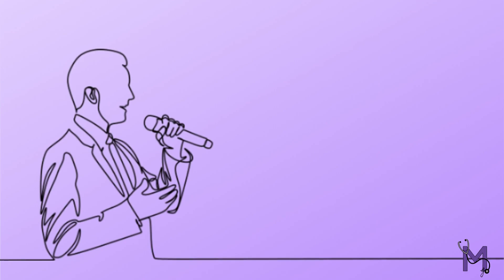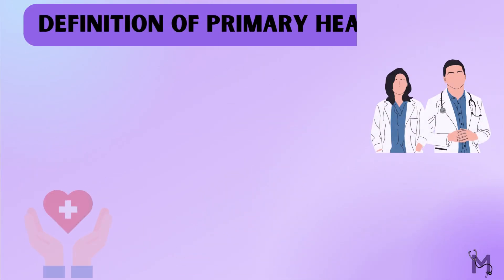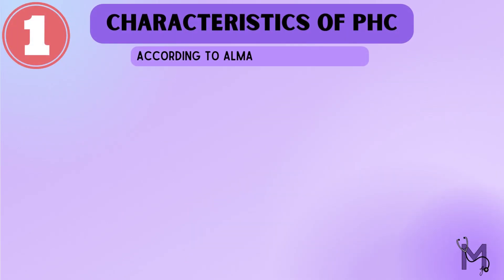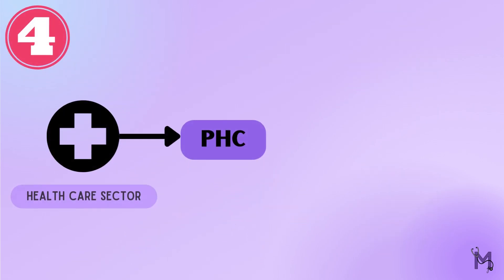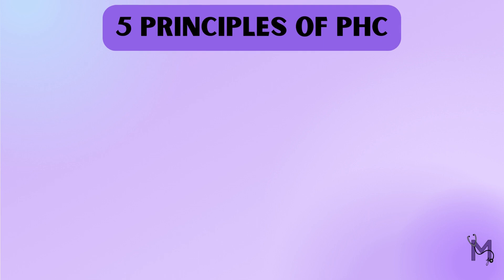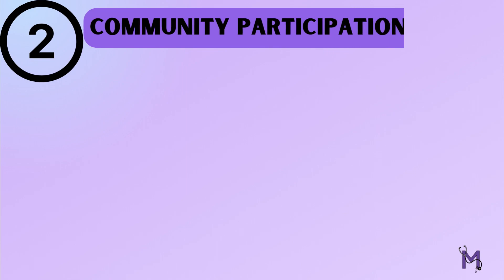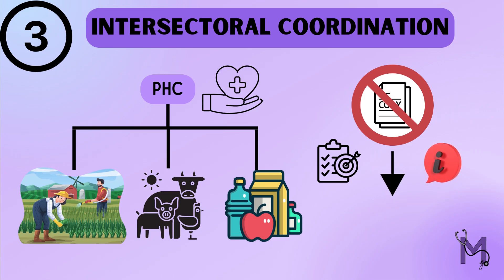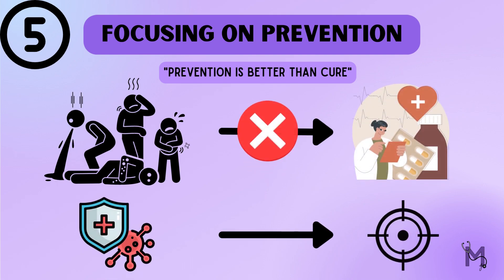Primary Health Care | Definition, Characteristics & 5 Key Principles| Public Health Dentistry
Welcome to our enlightening video on **Primary Health Care**!  In this captivating **Introduction to Primary Health Care**, we delve into its critical **definition** and explore the core **characteristics of Primary Health Care** that make it essential for communities worldwide. Discover the **five principles of Primary Health Care** that ensure accessibility, equity, and effectiveness in health services. From promoting wellness to fostering community engagement, each principle plays a vital role in changing lives for the better. Join us on this journey towards comprehensive health education and empower yourself with knowledge that counts!